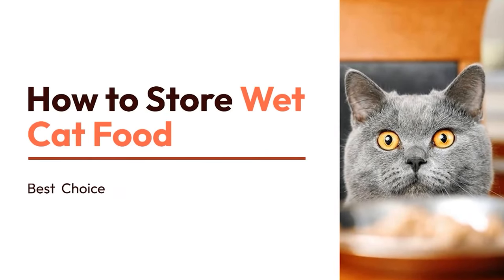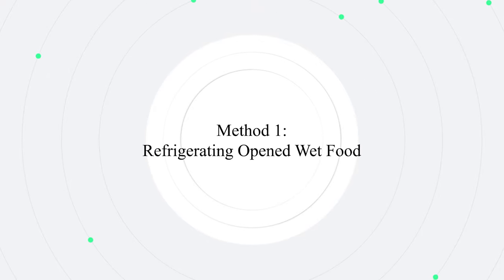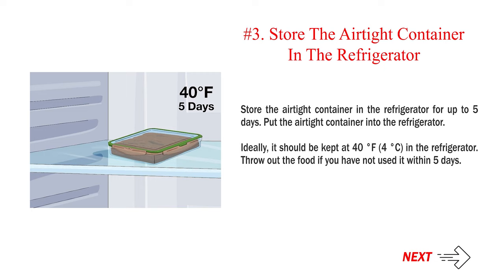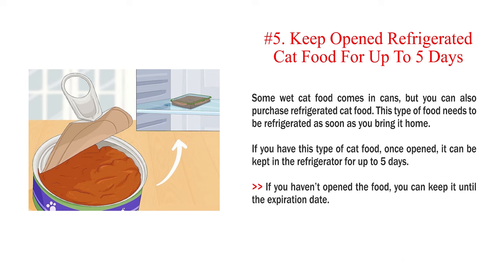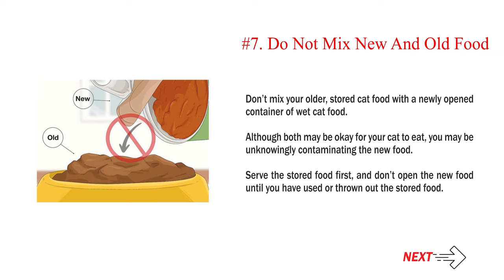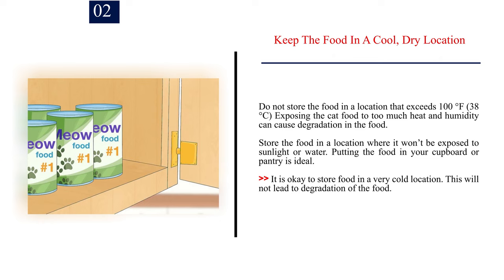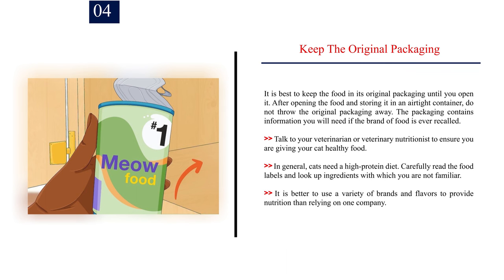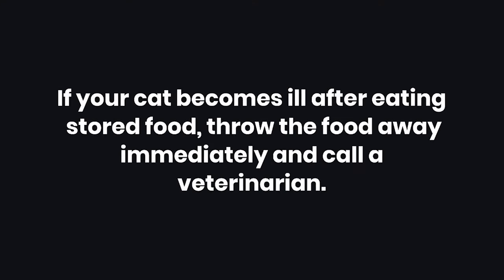How to Store Wet Cat Food: 11 Steps | Best Choices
How to Store Wet Cat Food.

If you’ve decided wet food is best for your cat, it’s important to keep your chosen brand of cat food safely stored. Food that is out-of-date, improperly stored, or exposed to air for too long can be harmful to your cat’s health. To store wet food properly, keep opened food refrigerated, store unopened food in a cool, dry place, and avoid common storage mistakes to ensure your cat is receiving a healthy meal.

✅ Explore this Article:

Method. 1: Refrigerating Opened Wet Food
Method. 2: Storing Unopened Cat Food

🎵 Music Credit 🎵

References